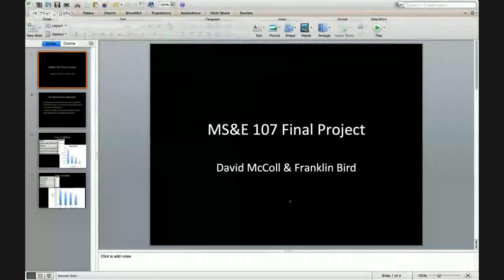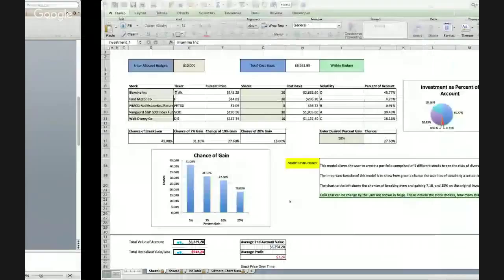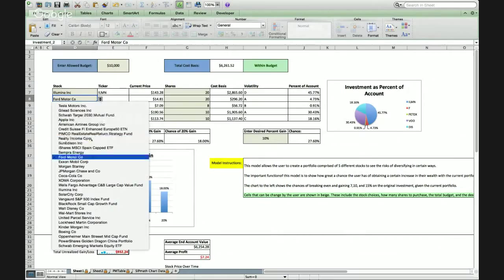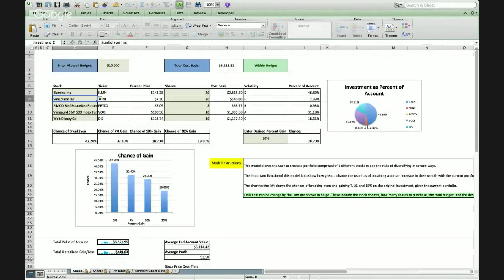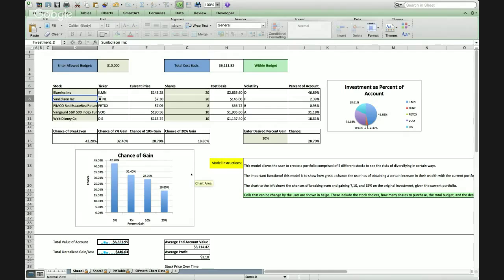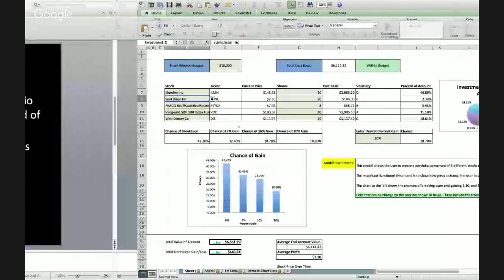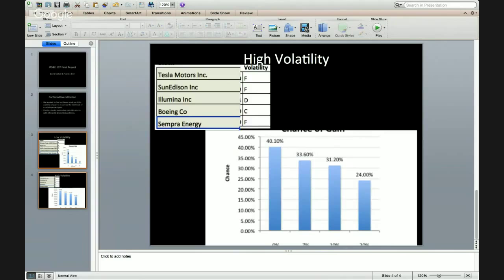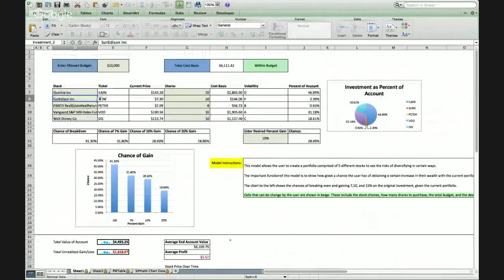David McColl and Franklin Bird Final Project MS&E 107